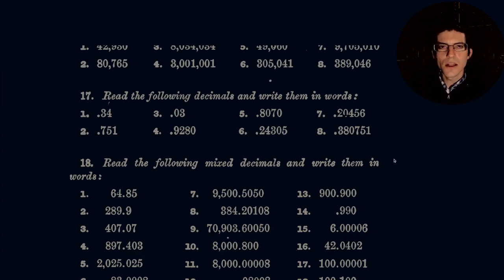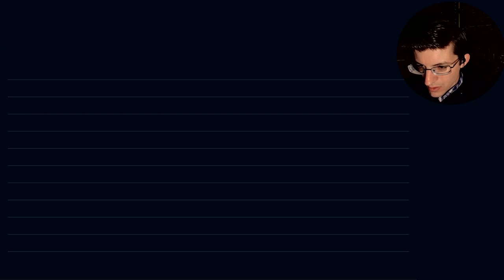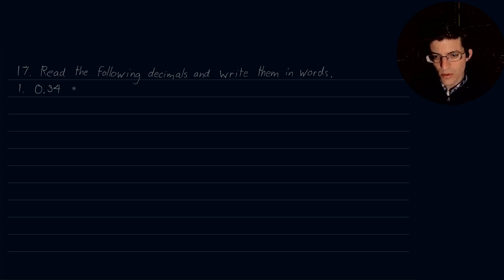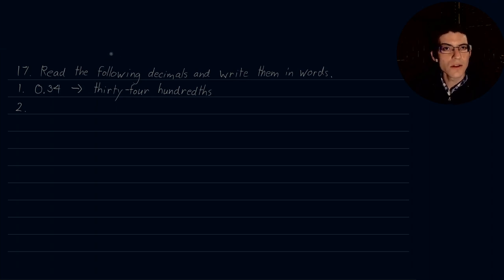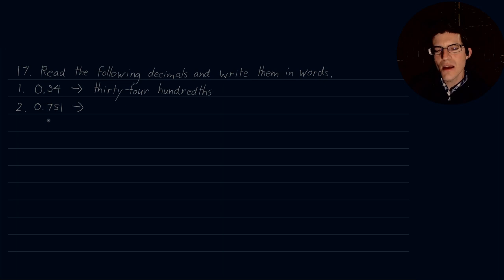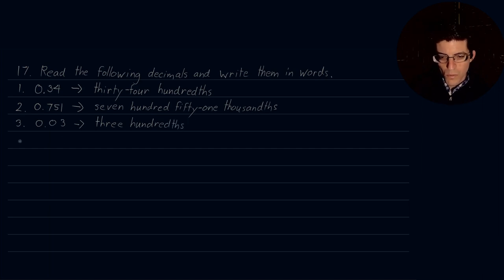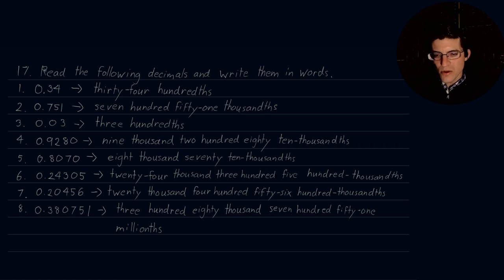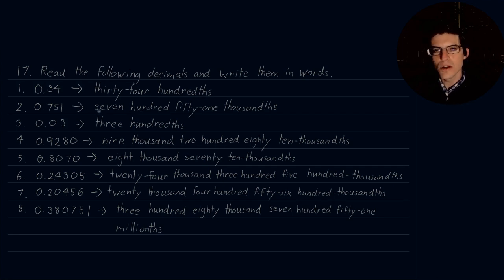028 - MATHEMATICS: Reading and Writing Decimals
Hello everybody,

In this video, I demonstrate how to read decimals in their numeral form and then write them using words.

Nathan